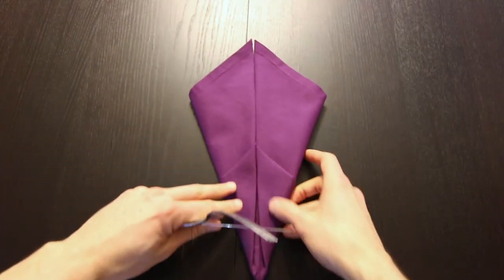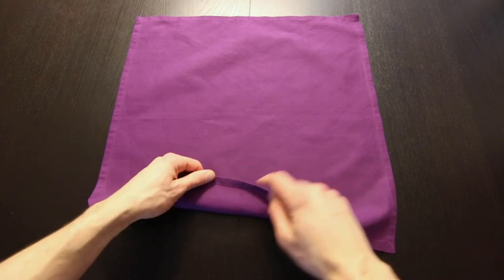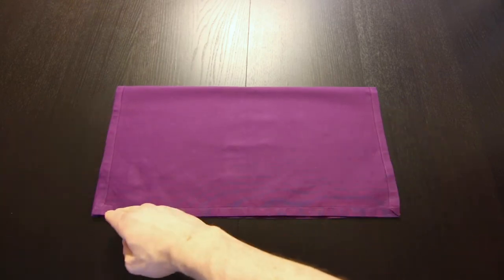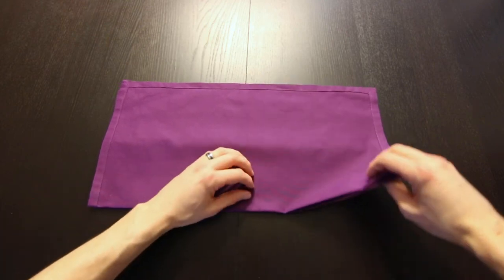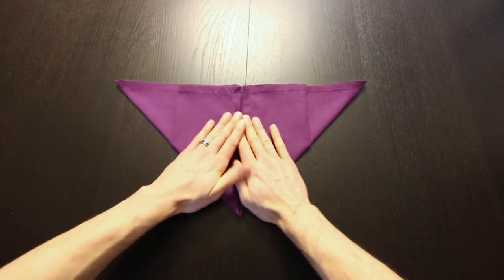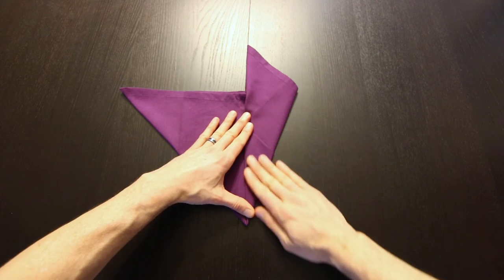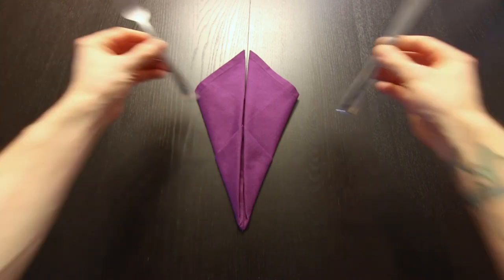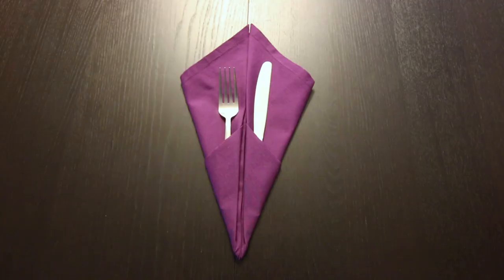Napkin Silverware Pocket Tutorial - Double Pocket